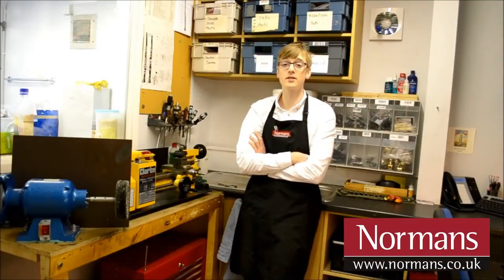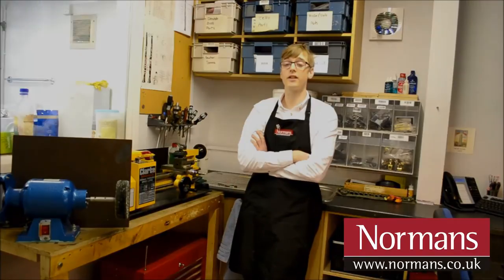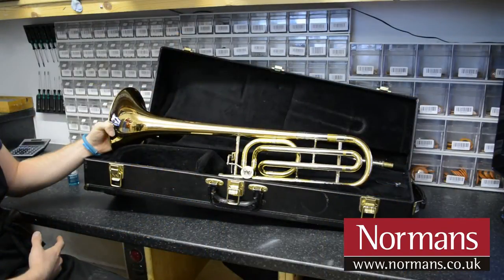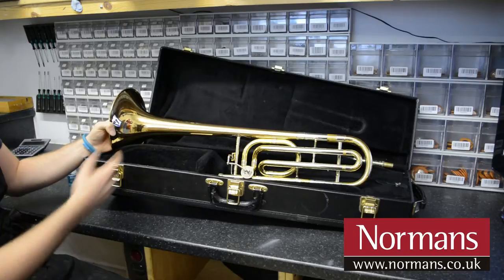How To - Oil A Trombone Rotary Valve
In this video our brass and woodwind technician shows you how to oil a Trombone Rotary Valve